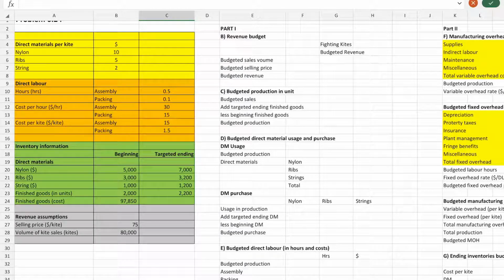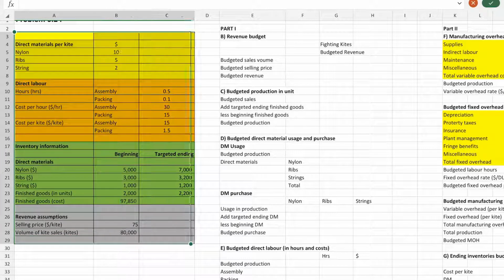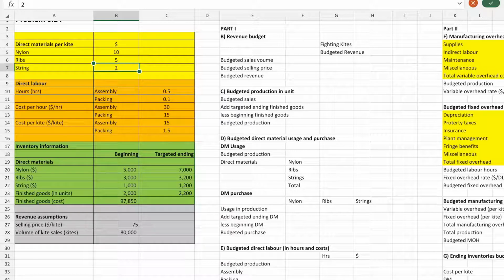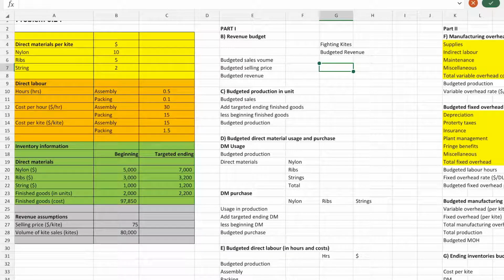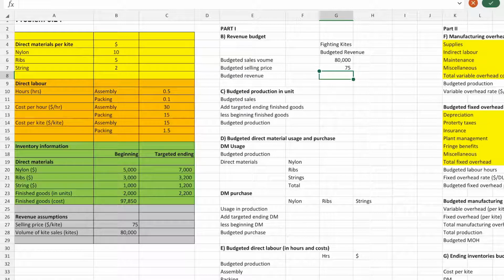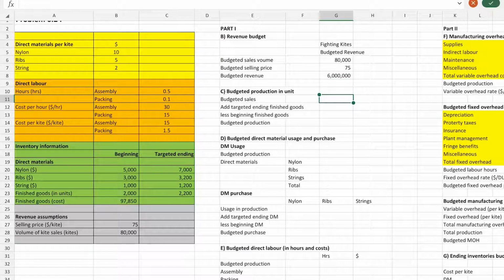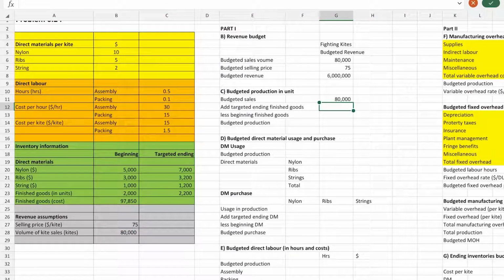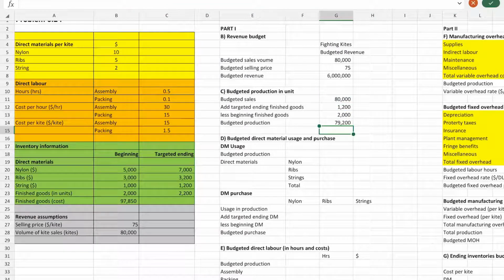Problem 6 24 Operating budget Part 1